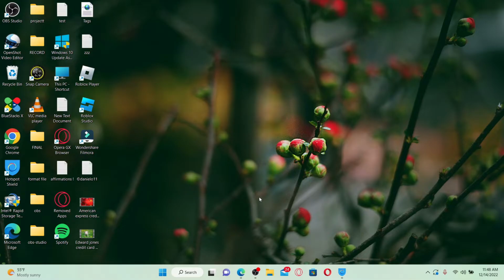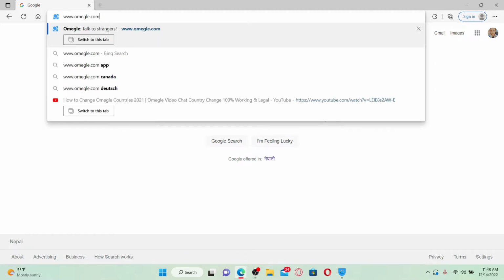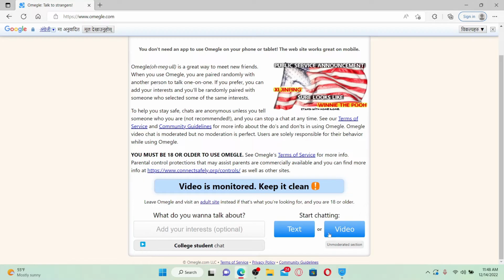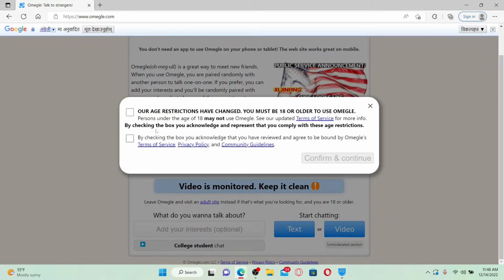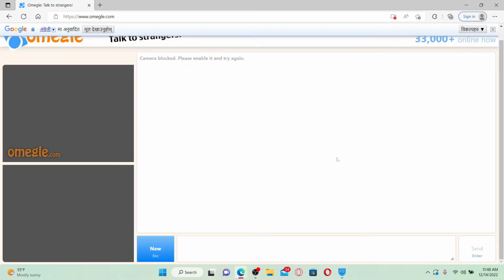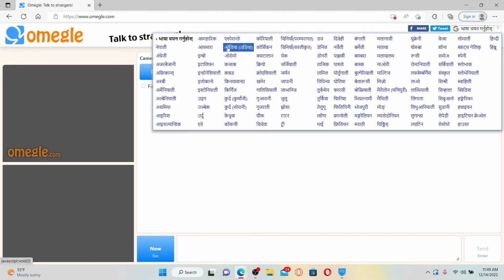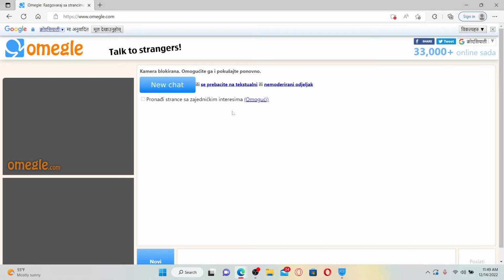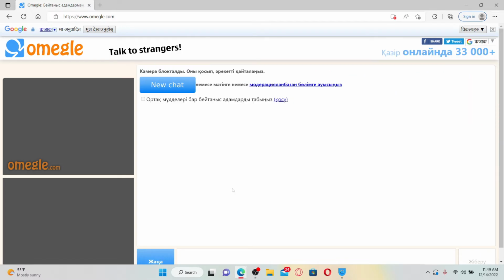How to Change Country Location on Omegle 2023?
How to Change Country Location on Omegle 2023? If you want to change you country thats shows on your Omegle account then do follow the steps shown on the video.